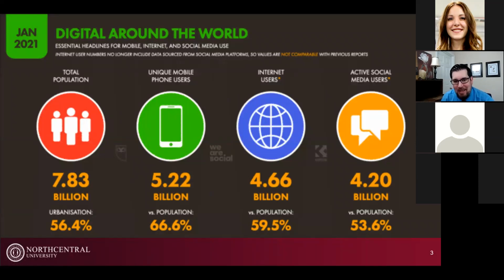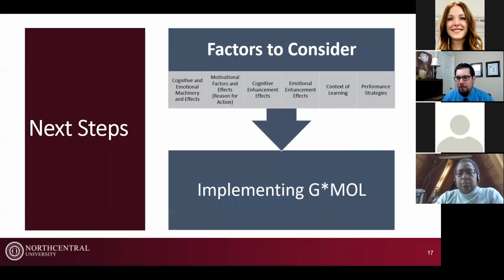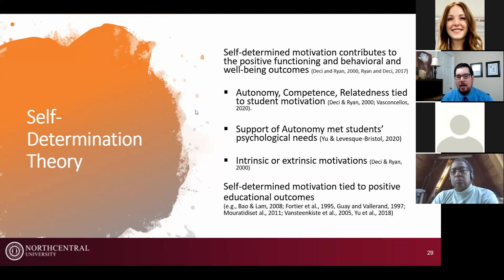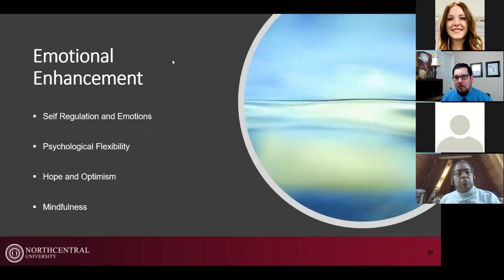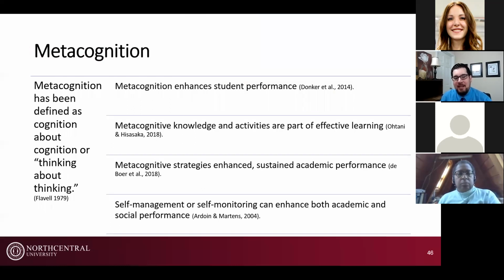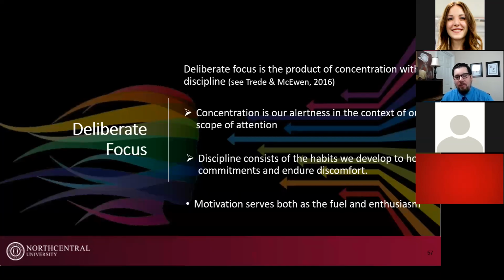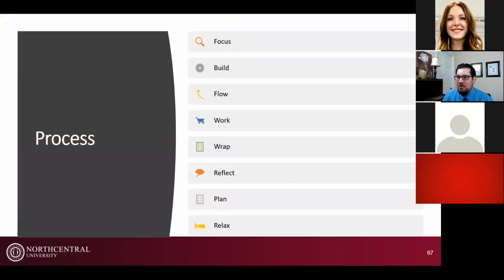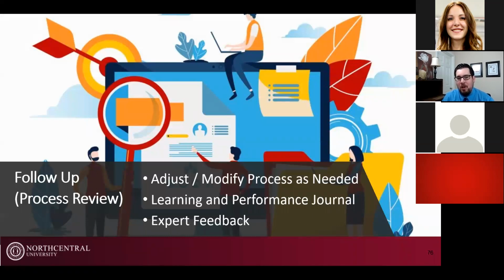NCUPA Goodin Optimal Learning Webinar - 2-24-2021 - Dr. Joel B. Goodin